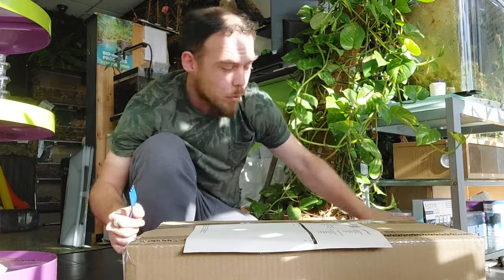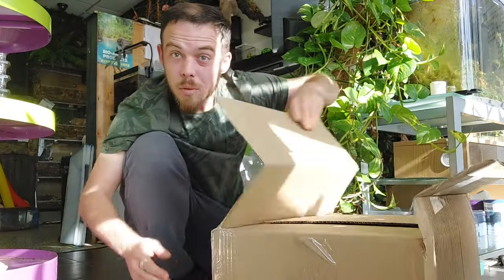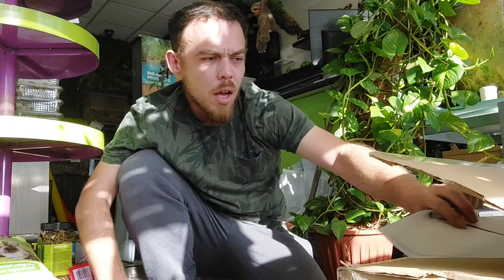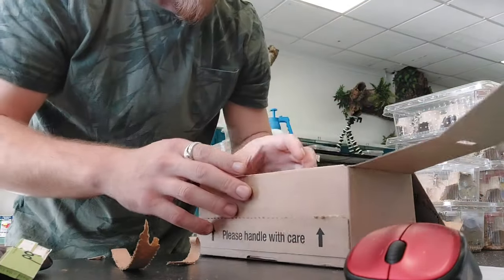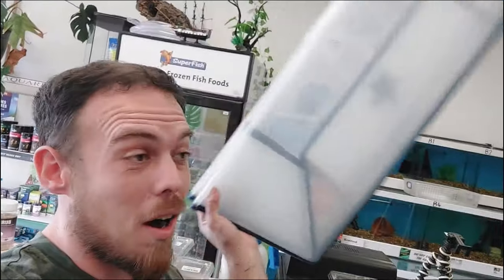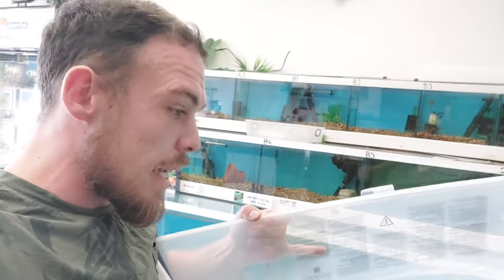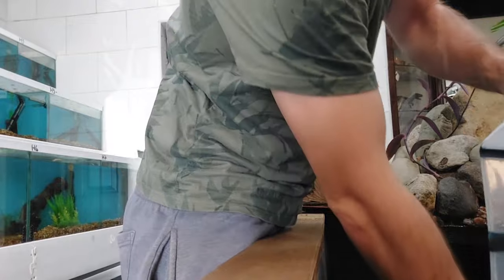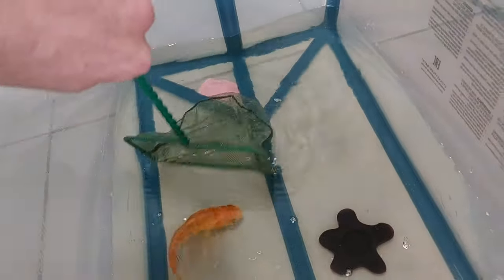Delivery Day, New Collapsible Mini Pond Out Of Old Kids Bath (Snake Island Exotics)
delivery day unboxing the new stock and convering old kids bath in to reptile and fish mini collapsible pond